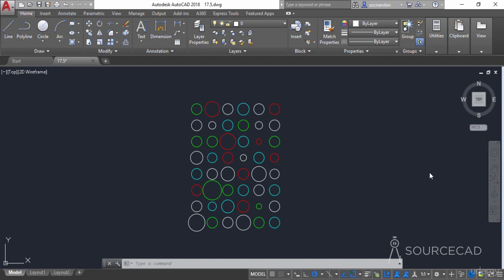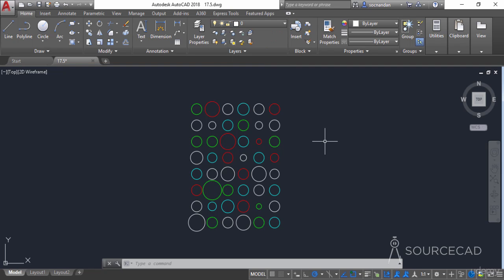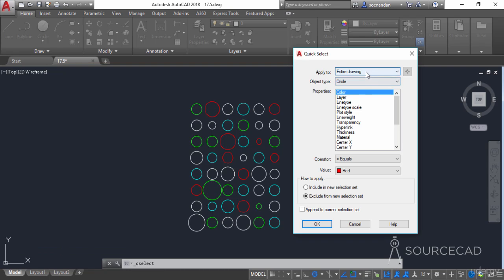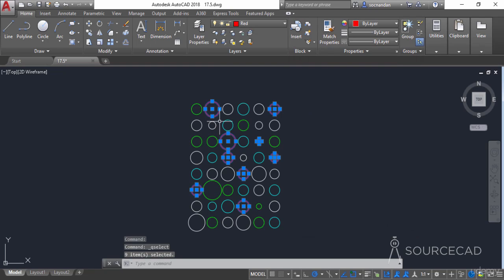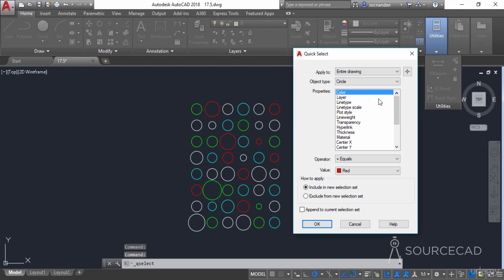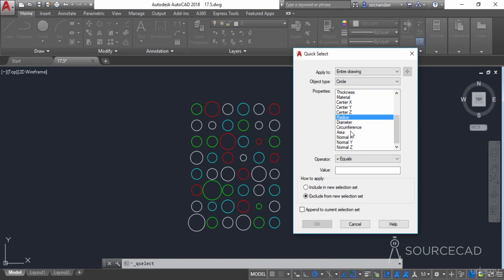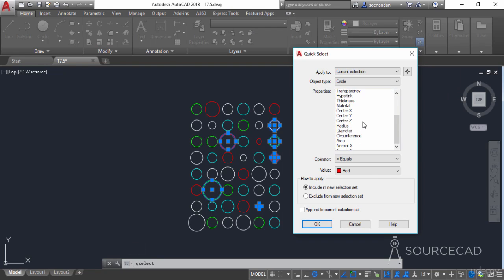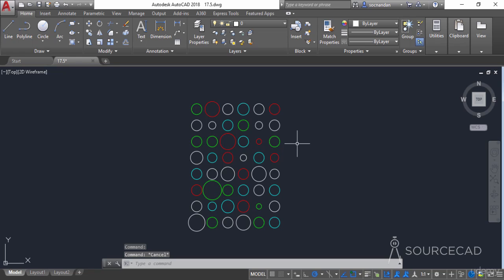144 Using Quick select tool